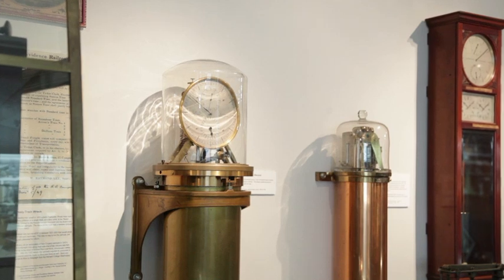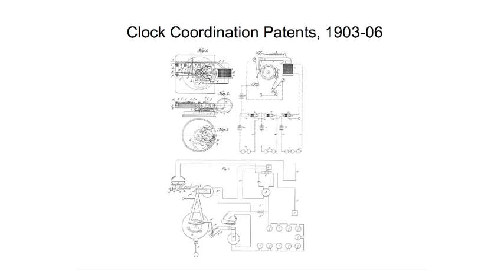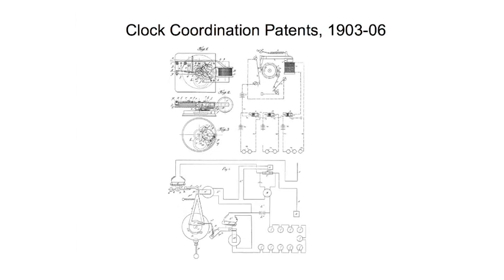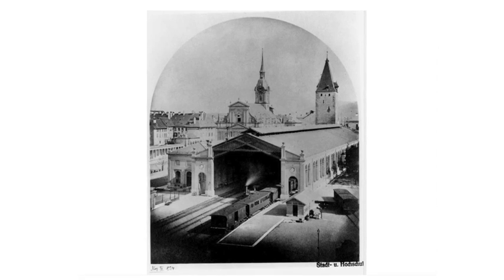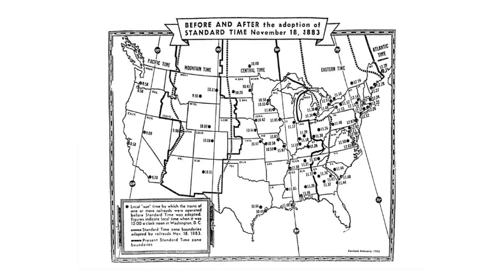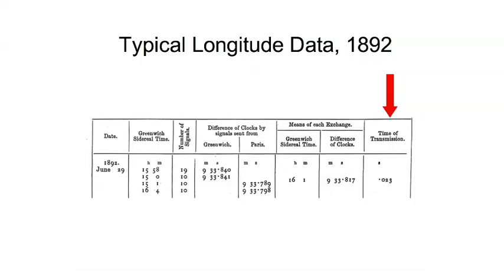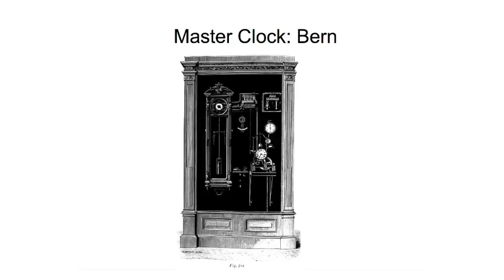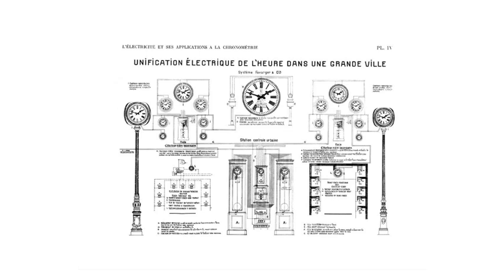Peter Galison on Einstein - Great Teachers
In this brief mini-lecture, Peter Galison speaks about the genesis and wider cultural consequences of Einstein's Theory of Relativity.  The lecture takes place in Harvard's Museum of Scientific Instruments, a collection that, under Professor Galison's guidance, has become increasingly central to Harvard's teaching community.

Peter Galison is the Joseph Pellegrino University Professor in the Department of the History of Science, and the Department of Physics. Galison's work explores the complex interaction between three principal subcultures of twentieth century physics -- experimentation, instrumentation, and theory. He is interested in the intersection of philosophical and historical questions such as these: What, at a given time, convinces people that an experiment is correct? How do scientific subcultures form interlanguages of theory and things at their mutual borders—and borders that link physics with film, philosophy, technology, and national security.